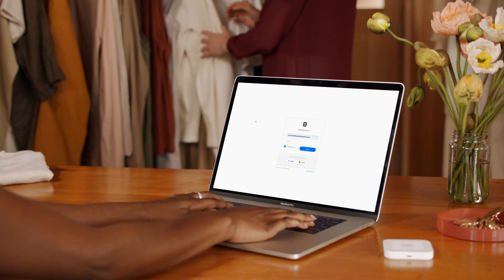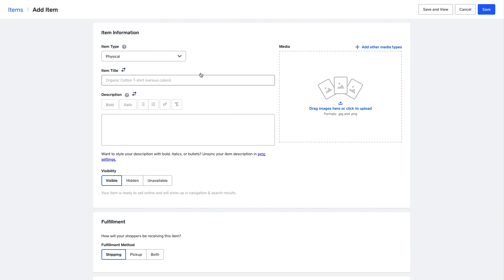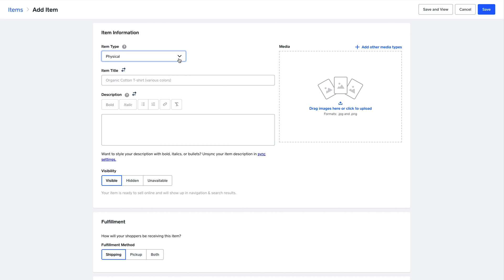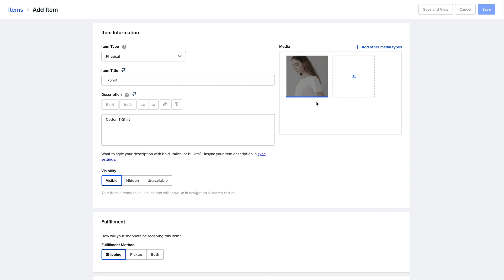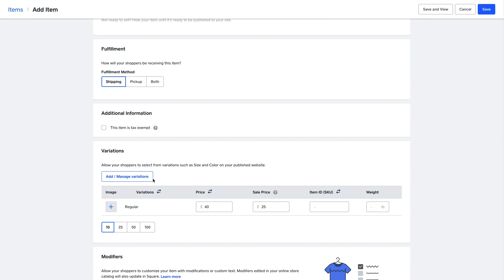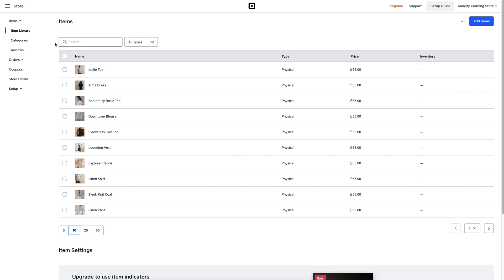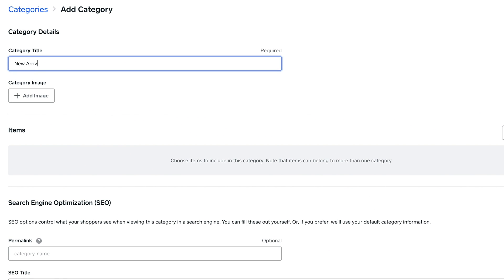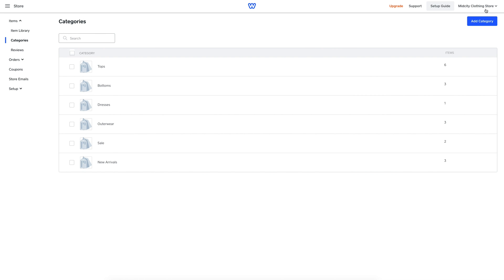Square Online Store - Creating and modifying retail items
Check out these tips to help you set up items in your Square Online Store.

This tutorial shows you how to:
Create new items
Create categories

Transcription

INSTRUCTOR:
Here we're going to run through how to set up a new item inside your Square Online Store. Just go to the top right and hit Add item. First you wanna choose your item type. This is important because all the fields that will follow will dynamically change, depending if it's an event you're selecting, a service, or a physical item. Here, let's go with physical item. Aside from the obvious titles and descriptions, you can also set up the price and the price of the item when it's on sale. You can add your images just by dragging and dropping.

You can choose if the item should be currently visible on your site, or maybe you want to add an item only available in person, you can hide it from your online store. Moving down, you can also add options to your items. For example, if there were multiple sizes for a particular T-shirt, you can simply list them from extra small and beyond.

Moving past the other essentials, you can create categories to make it easier for customers to shop via search tags or individual category pages. For example, I'll create a new arrivals category to highlight items that just came in, and then I simply add the items I want. And that's creating new items inside Square Online Store.